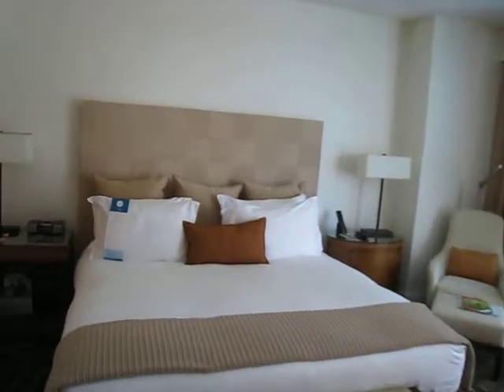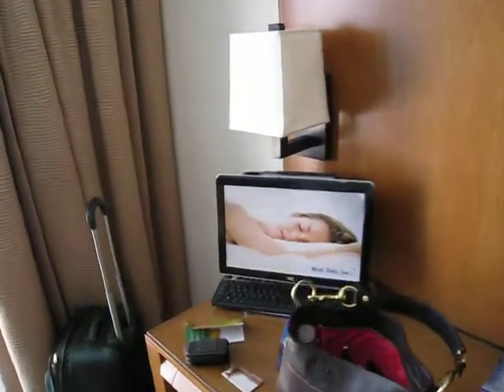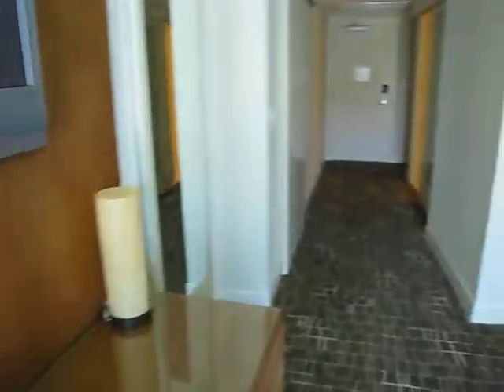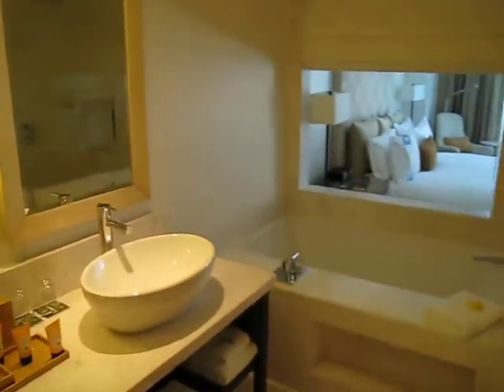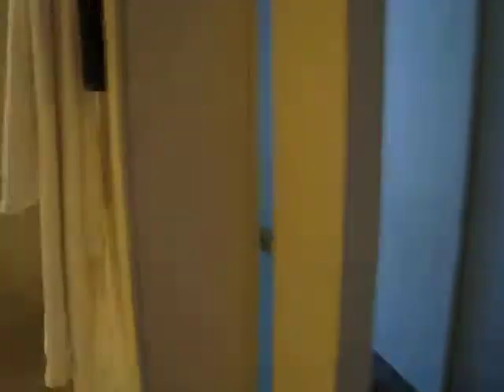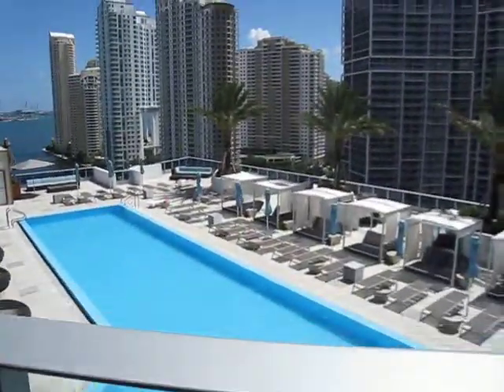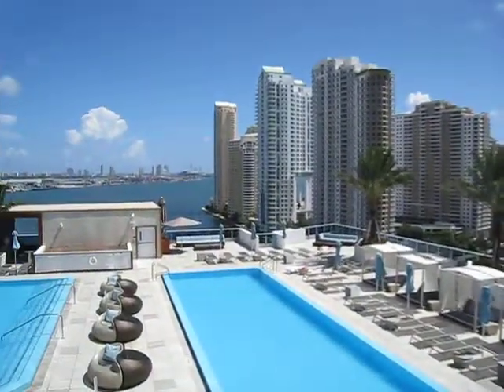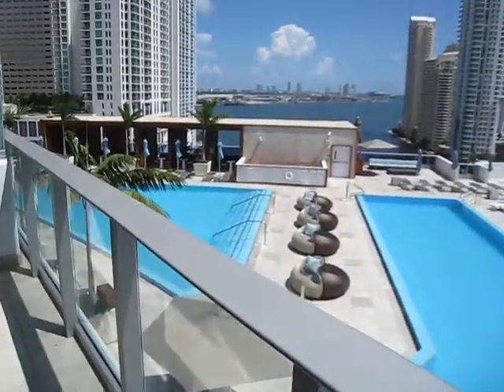EPIC Hotel in Downtown Miami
Take a look at my room at the EPIC hotel in downtown Miami. A Kimpton property, the hotel is very contemporary. My favorite part was the view from my balcony overlooking the pool and city.